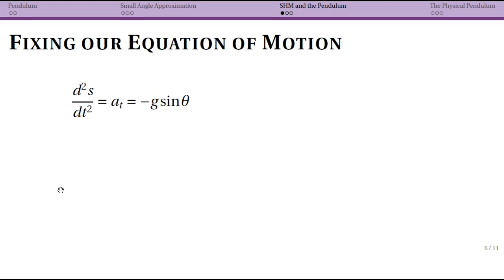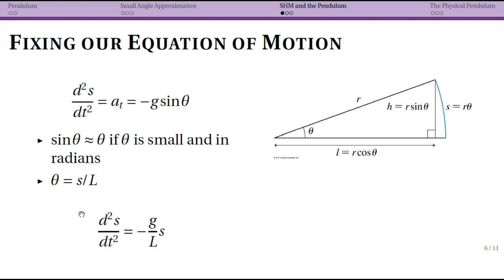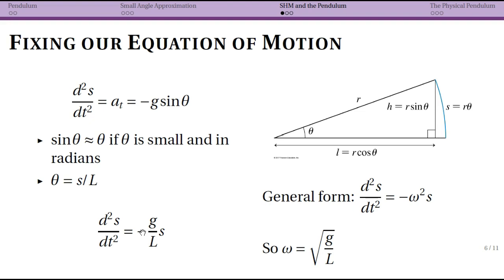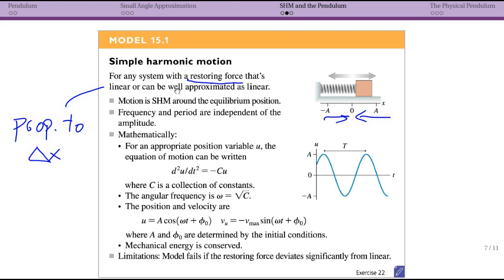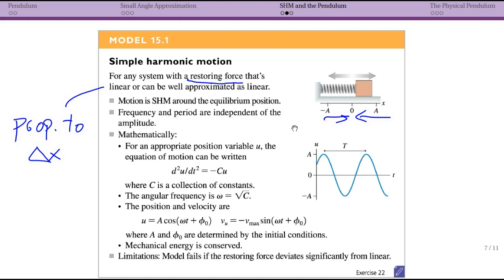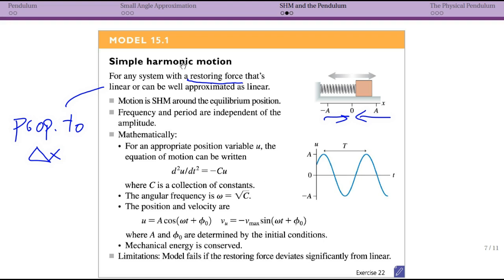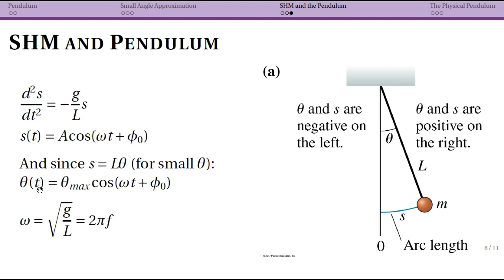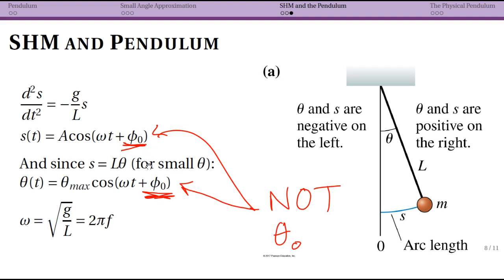SHM and Pendulum